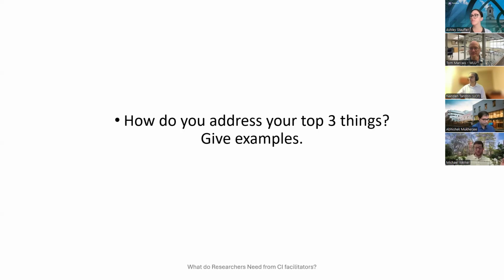Virtual Residency 2024 11 What Do Researchers Need from Facilitators 2024/06/26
Note that session 10 wasn't recorded.